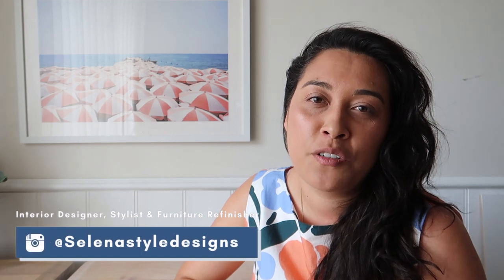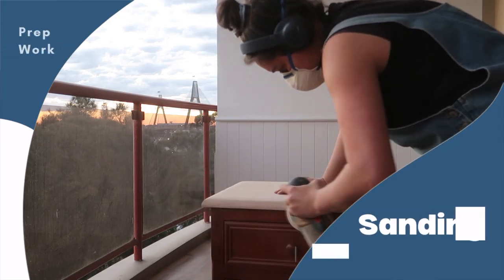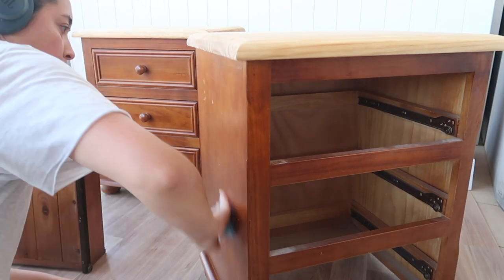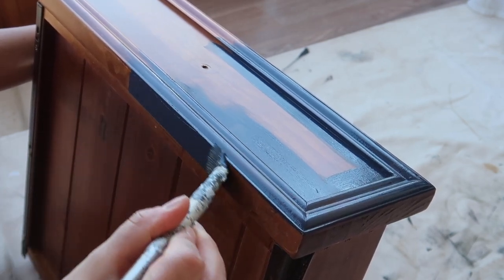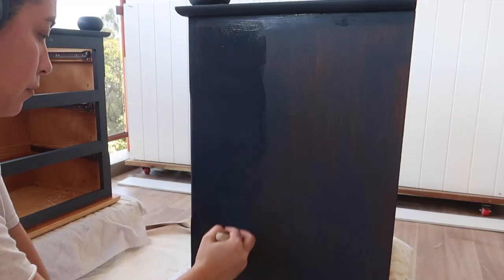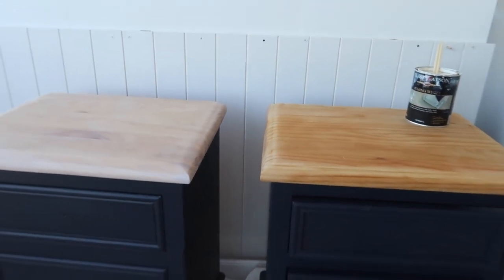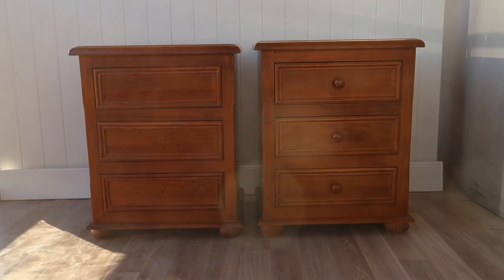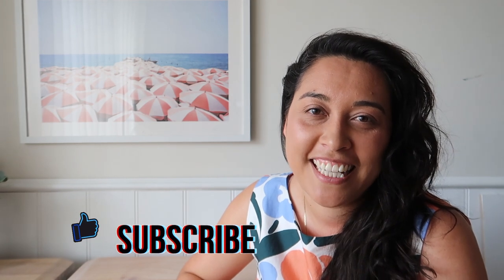High End MODERN NIGHTSTAND MAKEOVER I How to upgrade your Old Furniture Like NEW & with STYLE!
If you're wondering how to upgrade your old furniture then this is the video for you! In today's video, I create a high end modern nightstand makeover, taking a beautifully made old piece and transforming it, like new!

I show you how I transform a drab, solid timber bedside pair into a High end modern set befitting the modern homes and styles we love today.

I take you step by step through my refinishing process so you can learn to transform and give your own furniture piece the High end & stylish look!

Would love to hear your thoughts on my colour choice and what project you might try this process on!

Filmed on Canon G7 Mark II